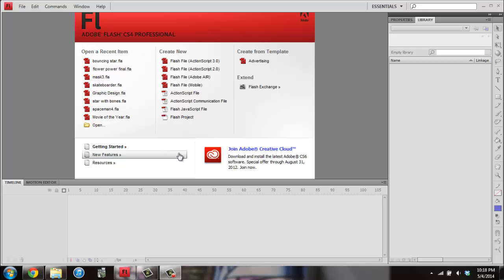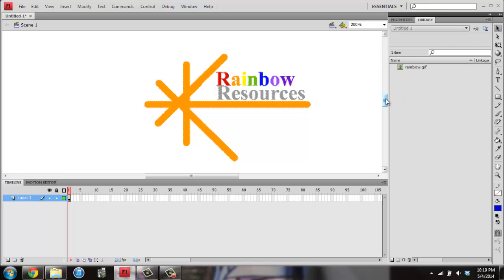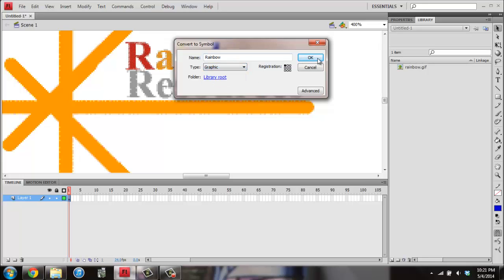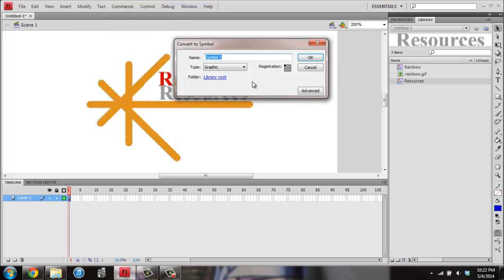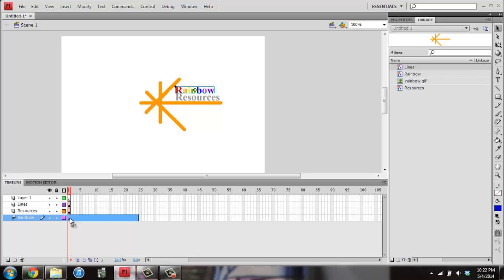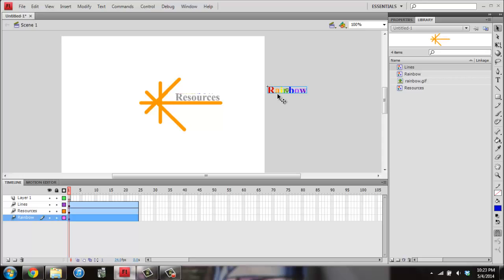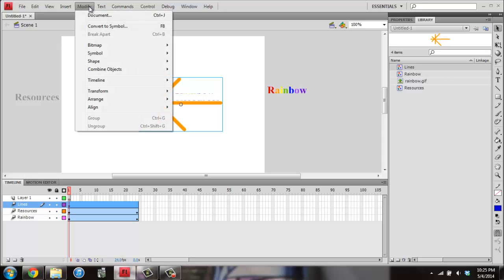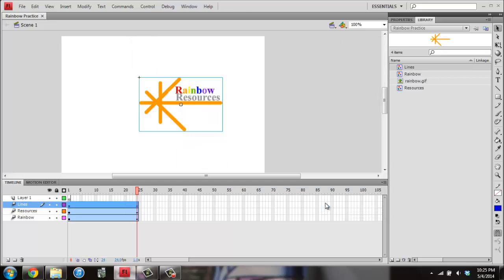Intro to Flash Animation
Intro to Adobe Flash